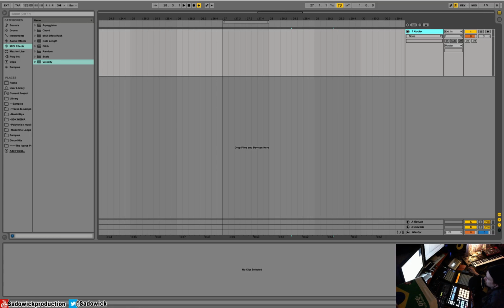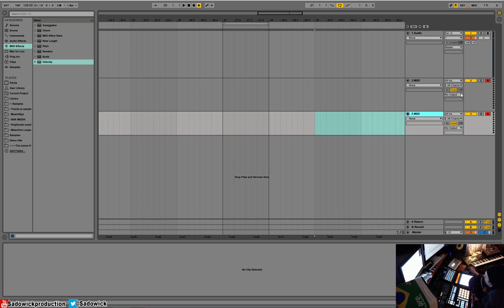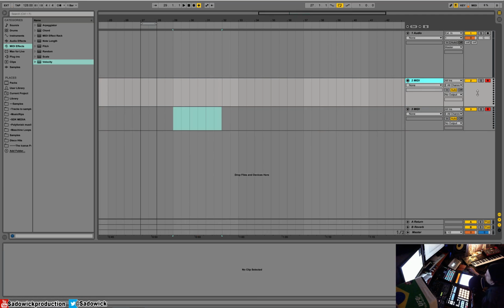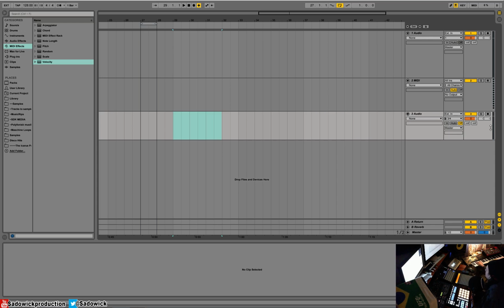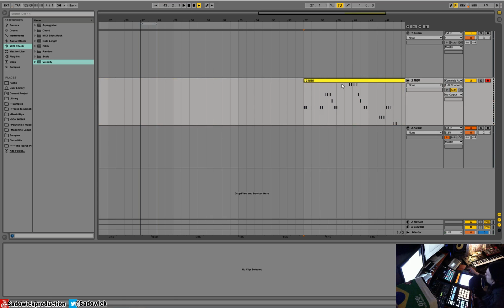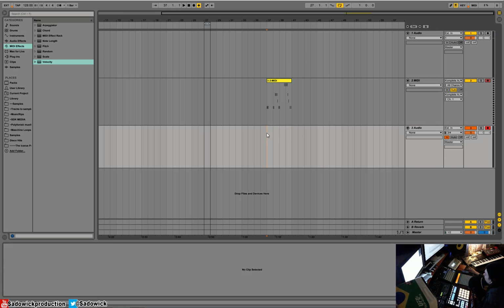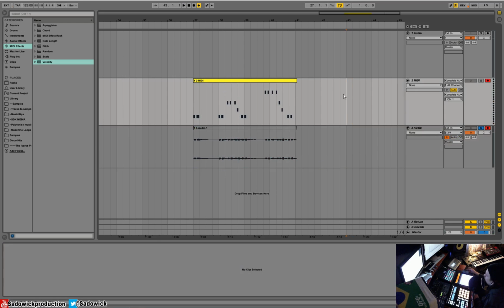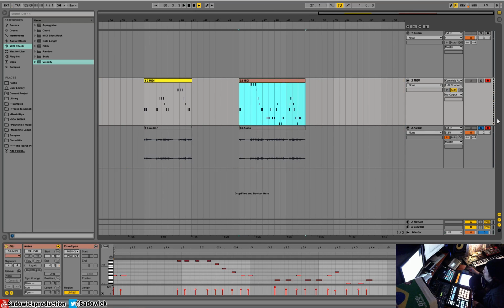Ableton Live Ultimate Course 32 - Recording Audio & Midi